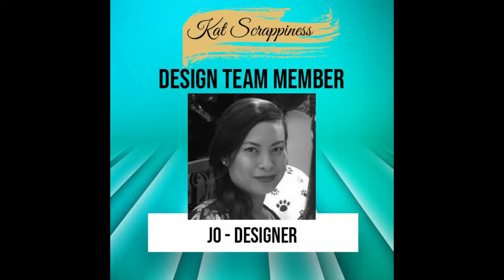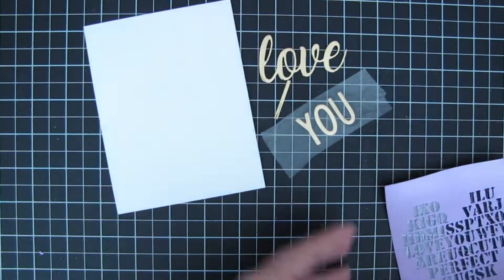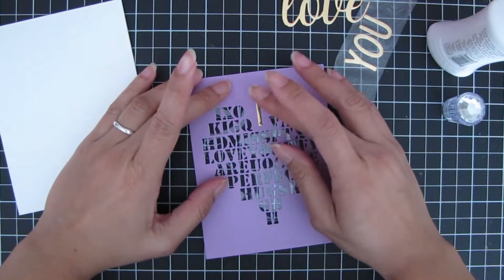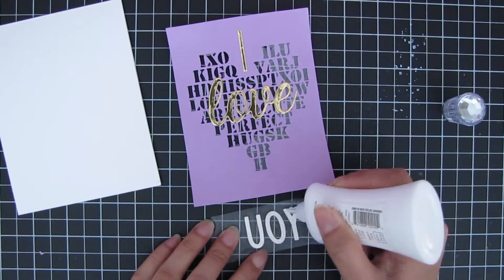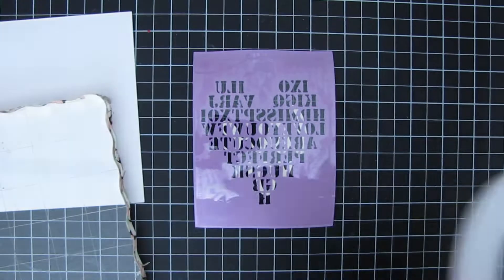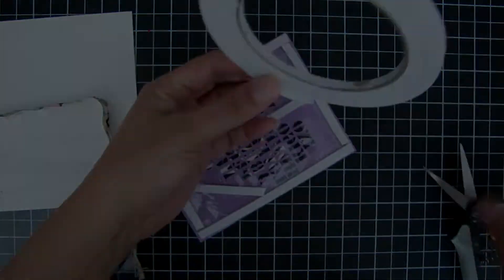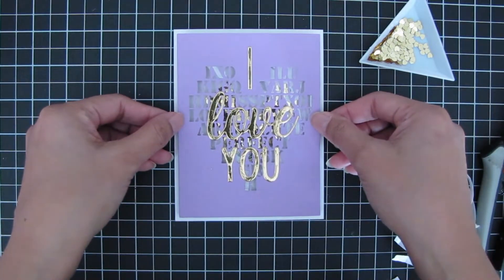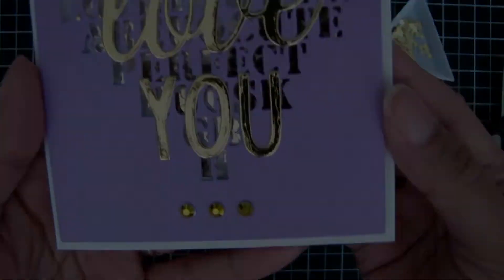Valentine Word Search Shaker Card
Hi everyone, it’s Jo. I’m back with another video featuring Valentine Day Word Search Die from the January Release.

---SUPPLIES---
*KS Valentine Day Word Search Die